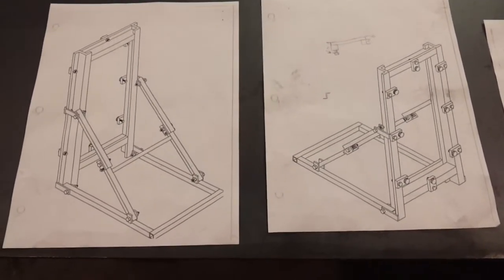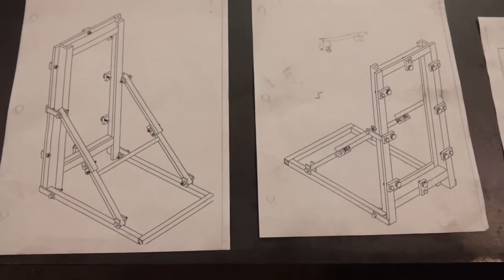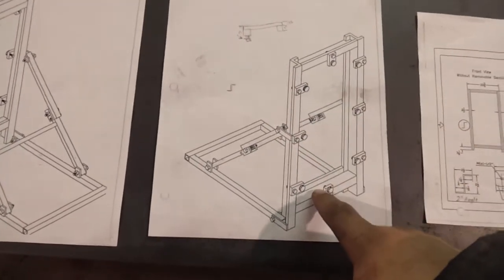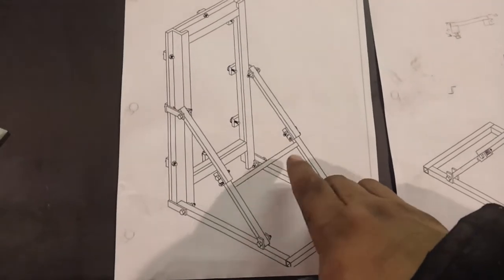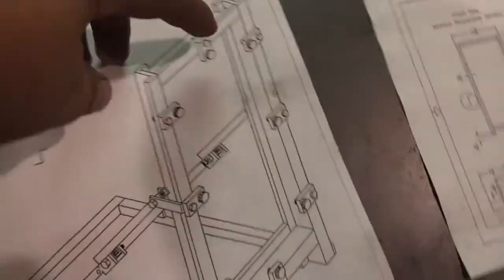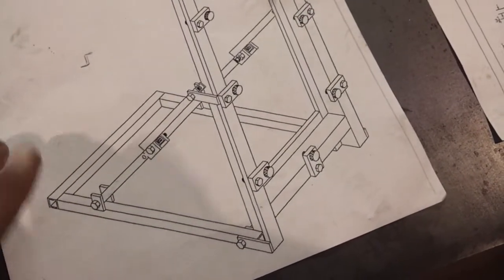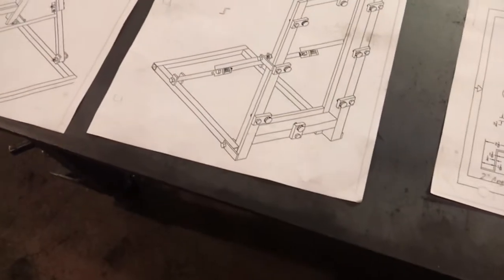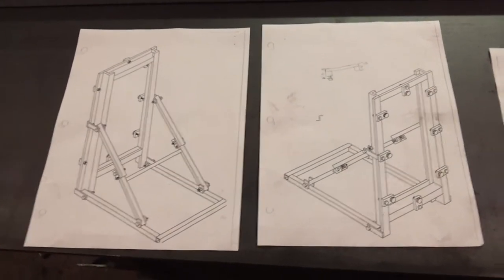Building A Display Frame For Security Windows - Part 1 (Armoured One LLC)